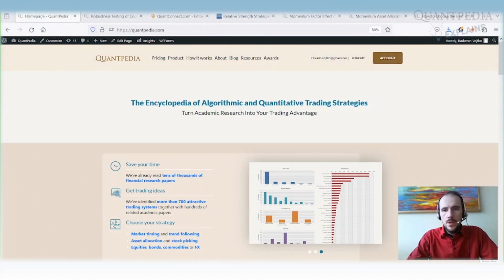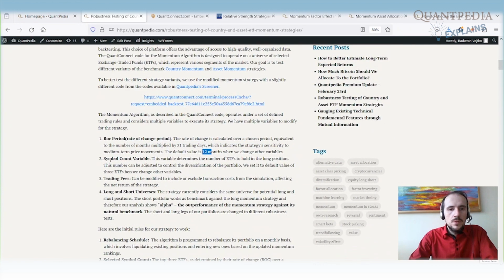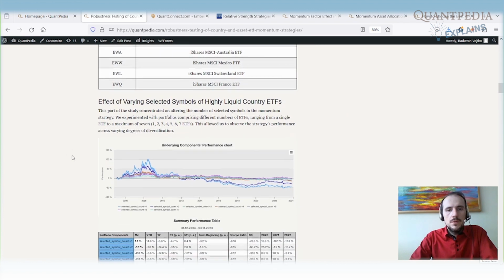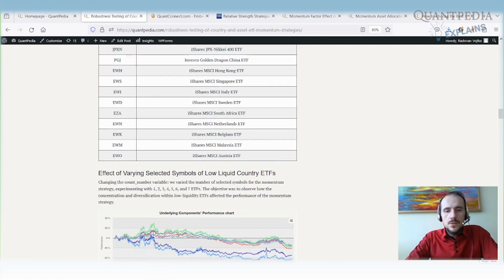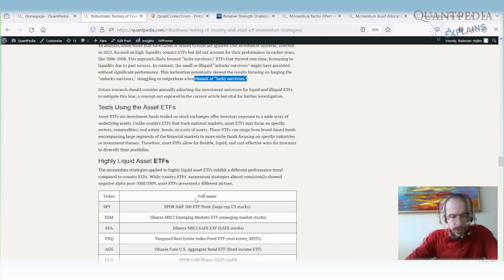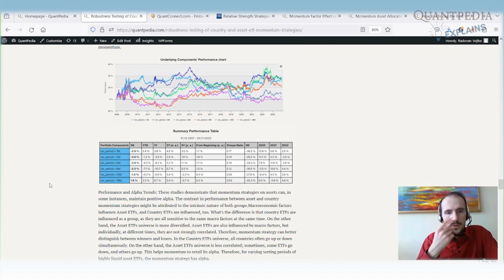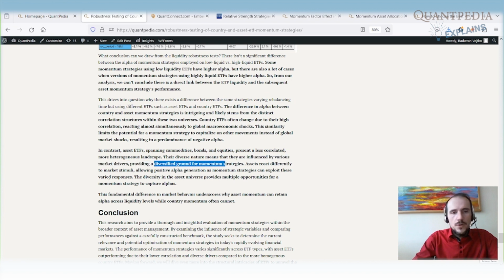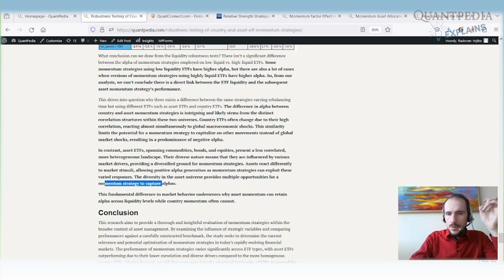Robustness Testing of ETF Momentum Strategies - Quantpedia Explains (Trading Strategies)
This video will discuss Robustness Testing of ETF Momentum Strategies, introduced by the CEO of Quantpedia.com, Radovan Vojtko.